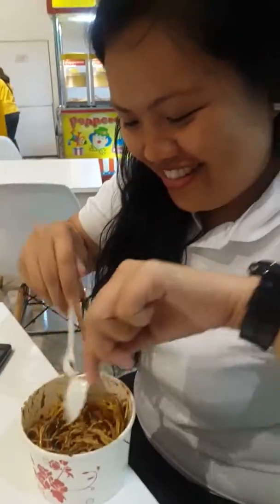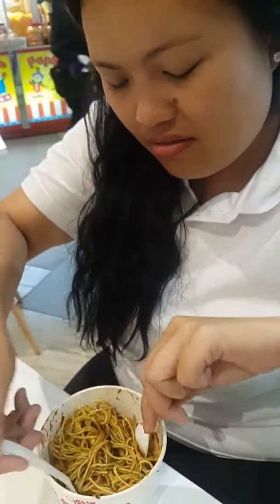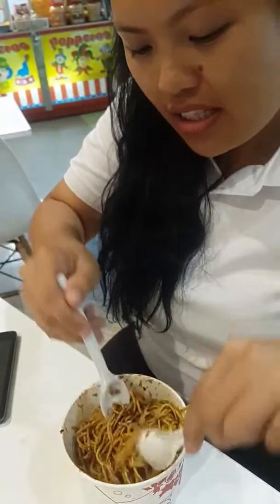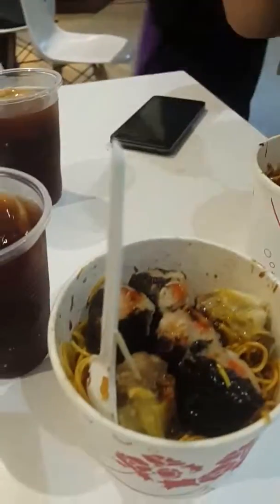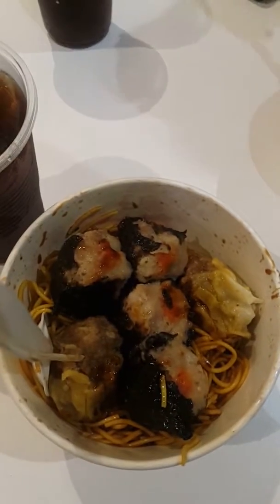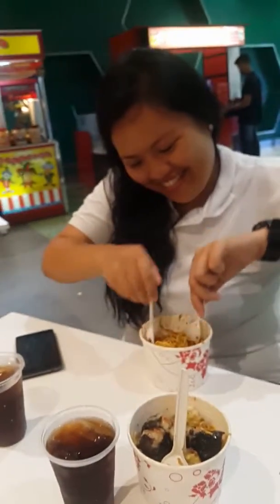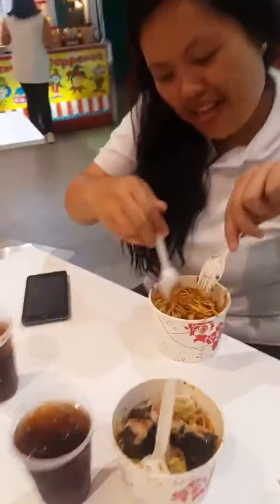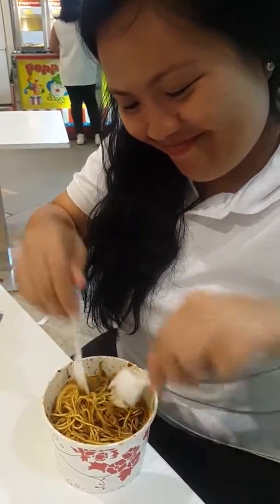Happy Birthday Jamjam!(3)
Happy 30th birthday jammiebear!